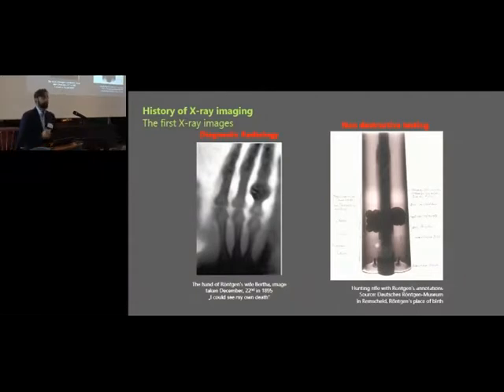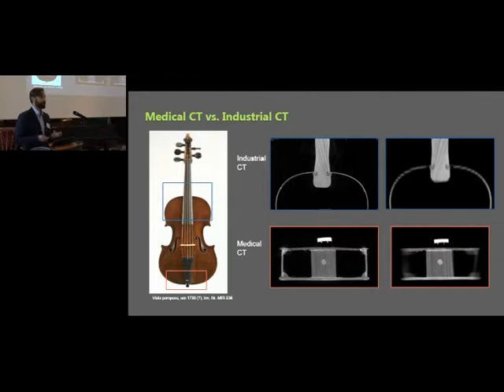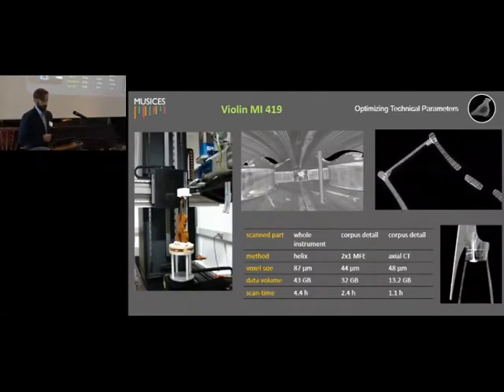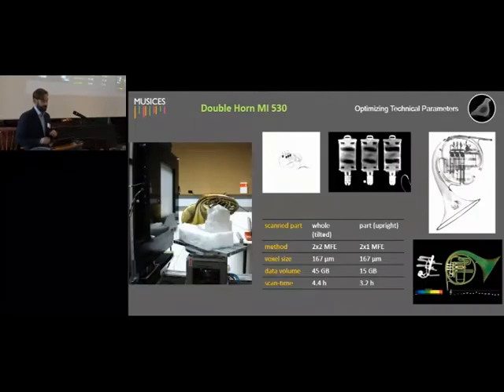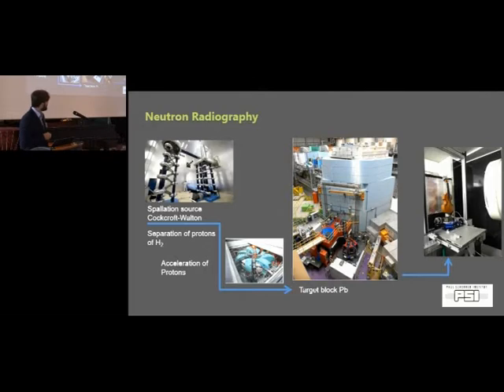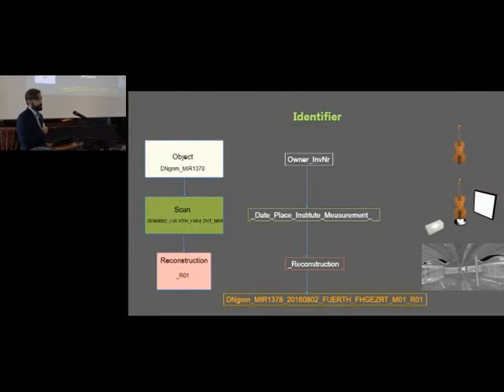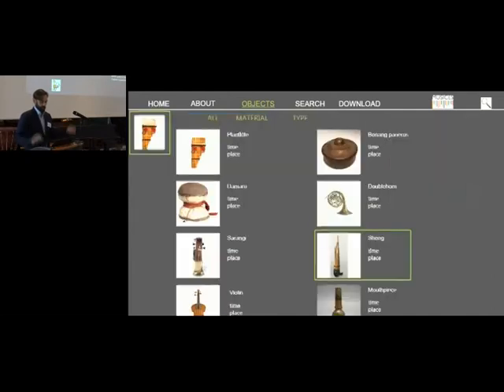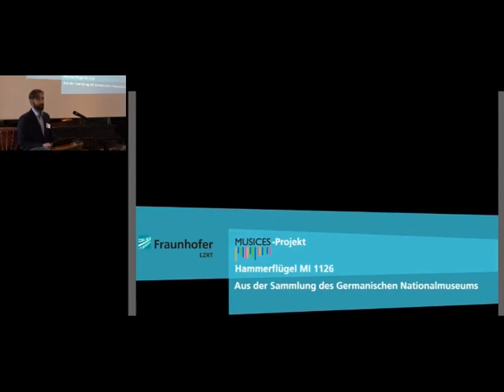ISCEA2017: S. Kirsch - X-Ray and Neutron 3D-Tomography for mExamination of Musical Instruments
After his M.A. in art history and German literature studies Sebastian Kirsch studied conservation and restoration of musical instruments in Vienna. Since 2014 he is working as a scientific assistant at the Germanisches Nationalmuseum, Nuremberg. Since 2015 he is the project manager in the MUSICES-project, which defines a standard for computed tomography of musical instruments. His main research focusses on 3D imaging technology and data processing, but also the history of repairs and alterations of musical instruments. Since 2016 he is working on a PhD in musicology at the University in Munich, concerning the transformation due to repairs of lute instruments during the centuries. Besides of his work at the museum, he is working as a freelancer for restoration of musical instruments with a specialization on stringed instruments and 3D imaging.